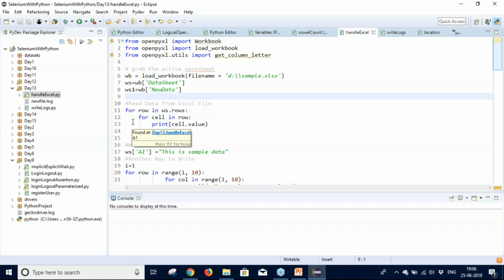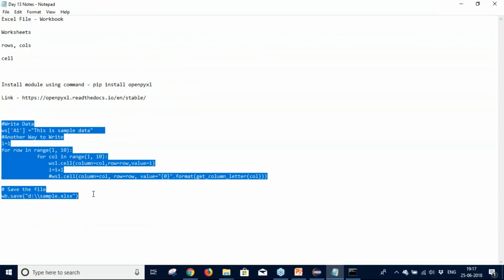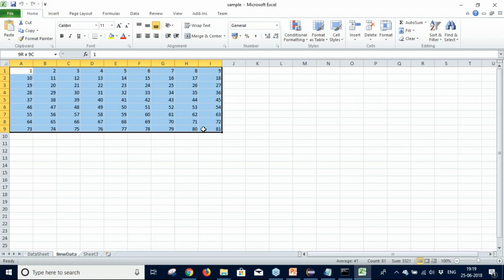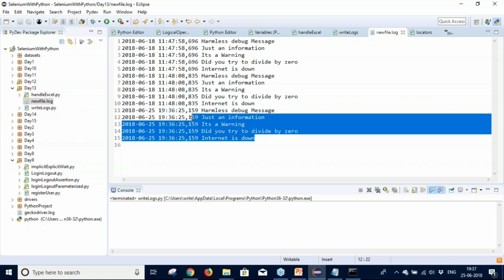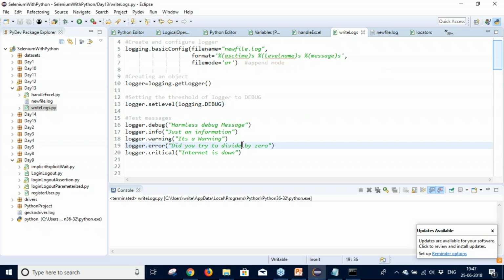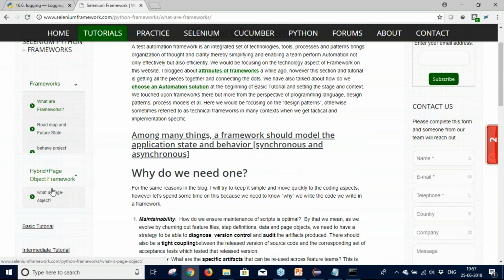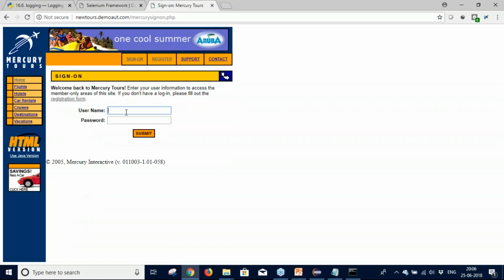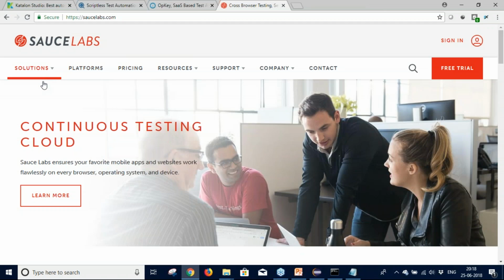Day 13_Selenium_Python